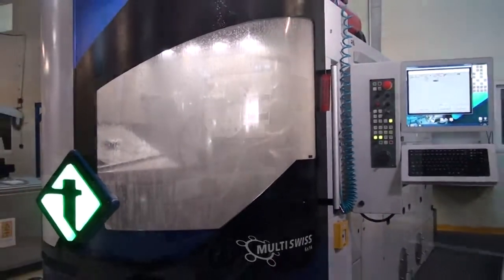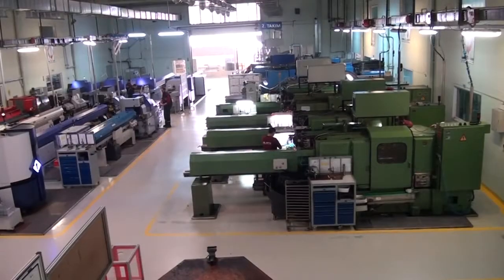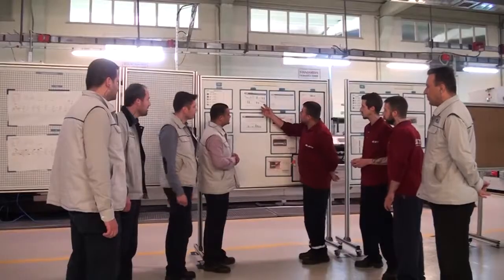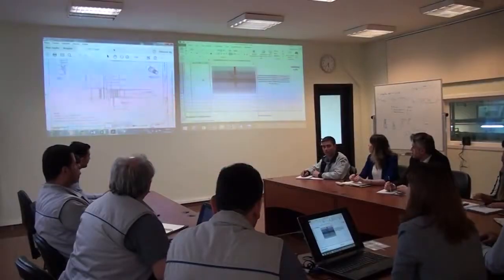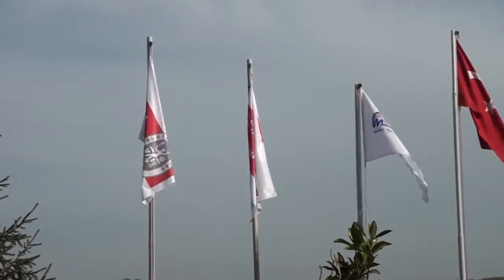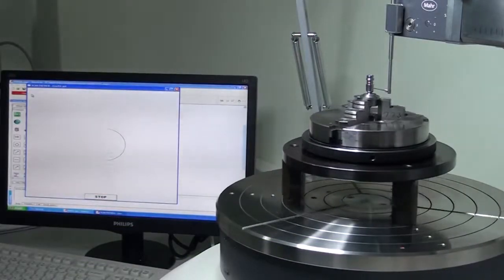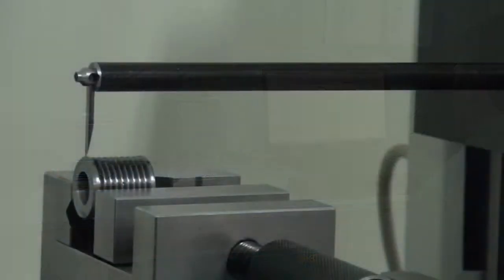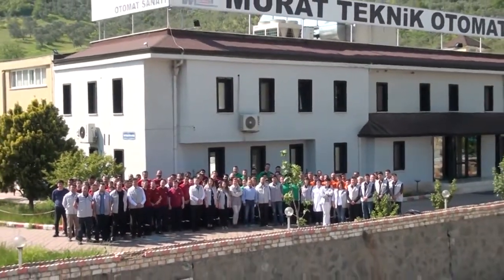Murat Teknik Otomat Tanıtım Filmi (İngilizce), 2017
Proje: Murat Teknik Otomat Tanıtım Filmi (İngilizce), 2017
Müşteri: AVG Reklam
Stüdyo: Yuppi Seslendirme ve Prodüksiyon
Seslendirmen: Jenna
Yıl: 2017